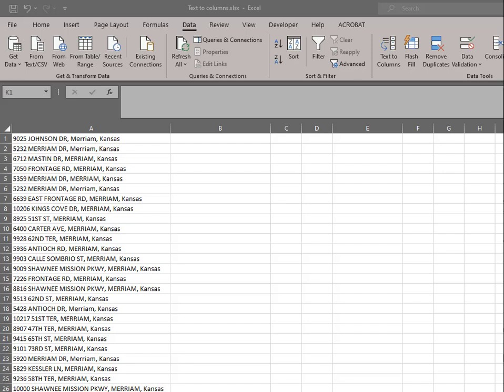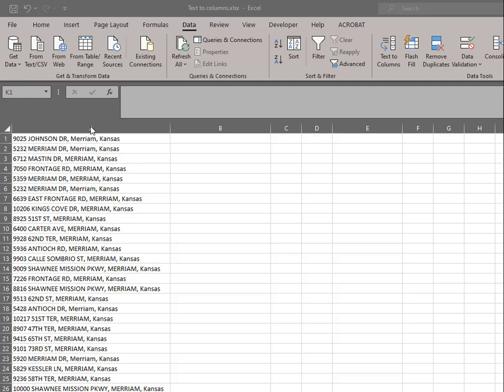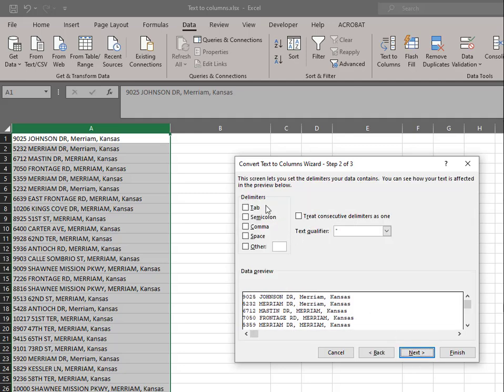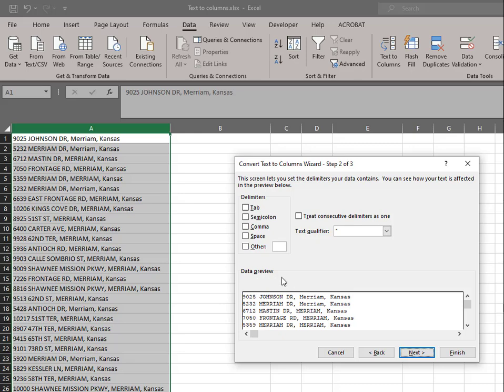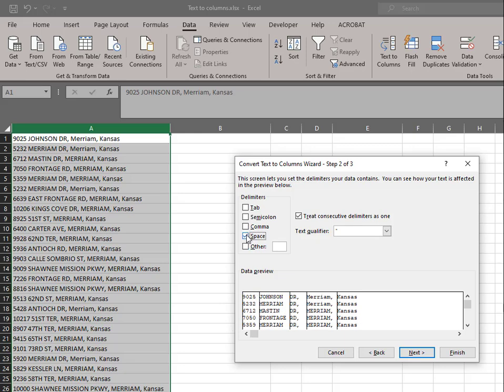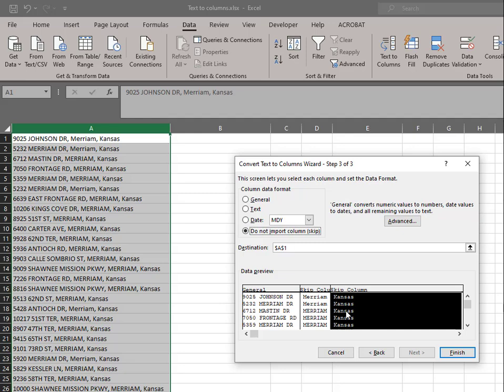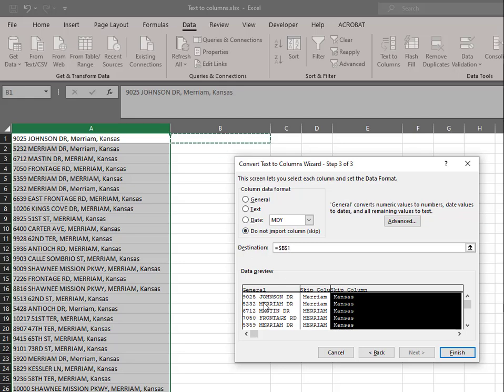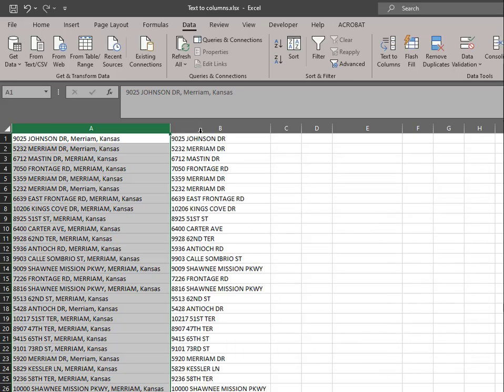Small Steps: Excel's Delimited Text-to-columns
In this video, Seth demonstrates how to separate a column into multiple columns when there is a known character (aka delimiter) defining the column.  In law enforcement analysis, separate a column can be helpful when reporting addresses, phone numbers, names, vehicle identification numbers (VIN), and case numbers (where a position in the case number has a meaning like a district number).  Have other uses?